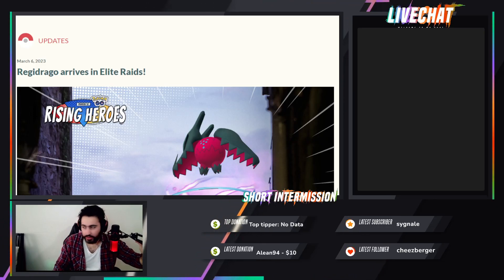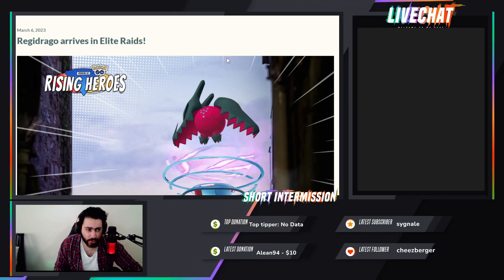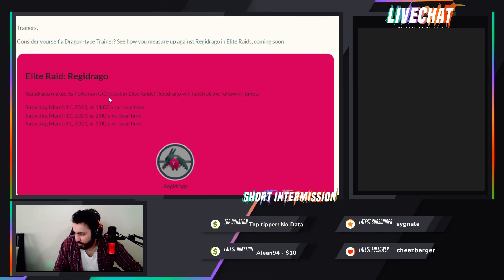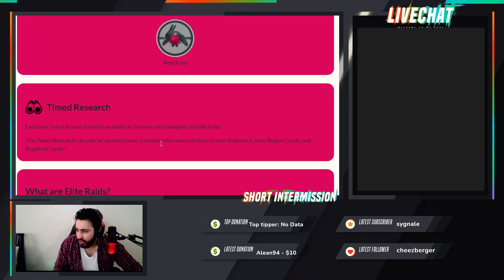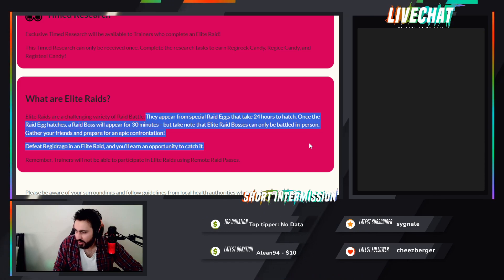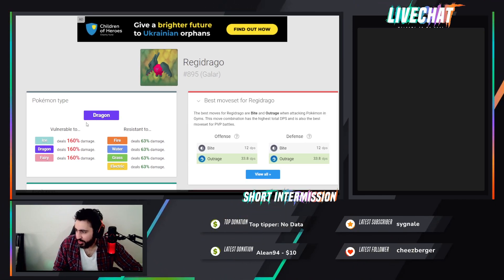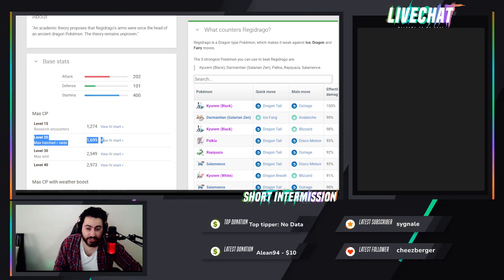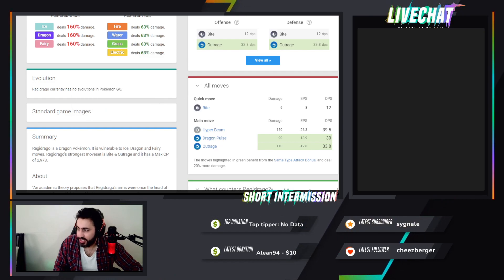REGIDRAGO ARRIVES TO POKEMON GO | ELITE RAIDS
I hope everyone enjoys the battles, and for more actions using this team please check my live stream on twitch: